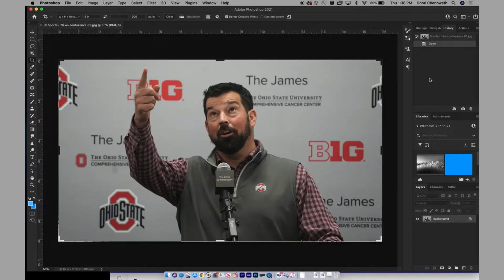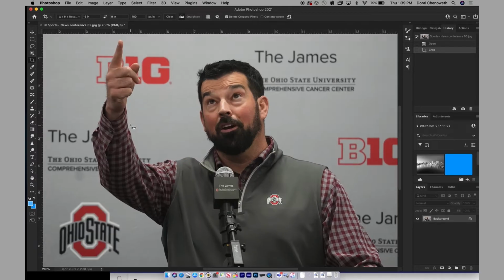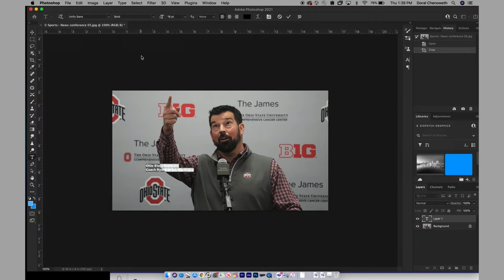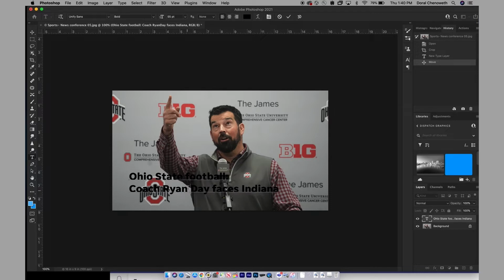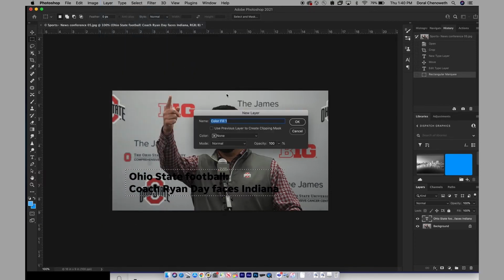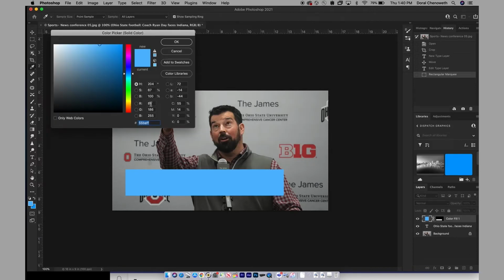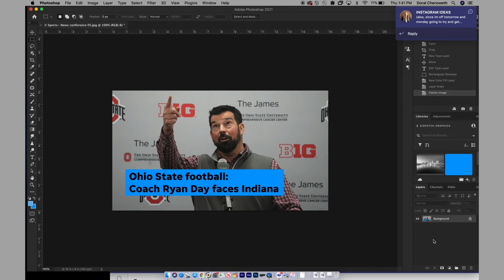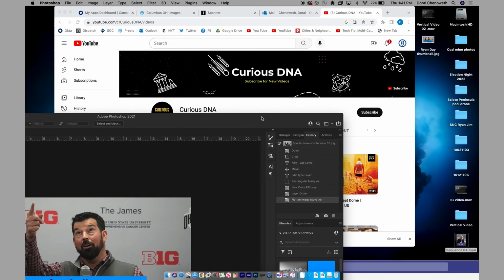How to make a thumbnail with type in Photoshop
How to make a thumbnail with type in Photoshop. Doral Chenoweth of the Columbus Dispatch explains.